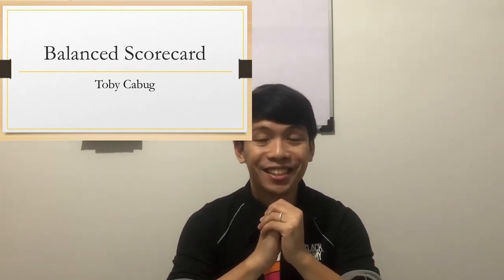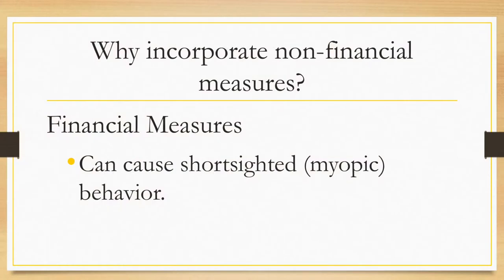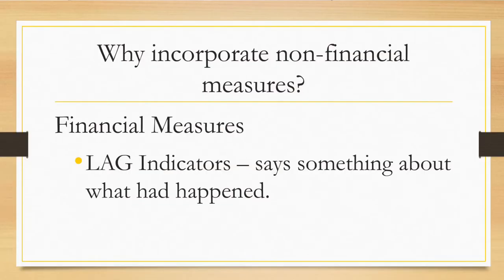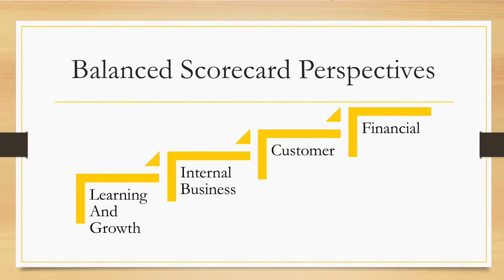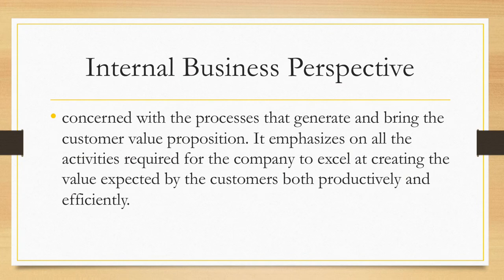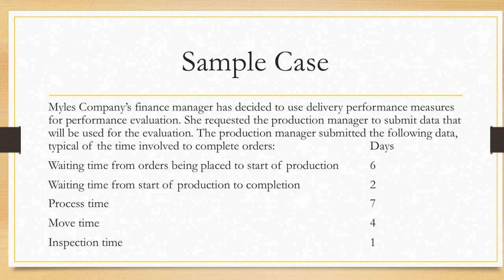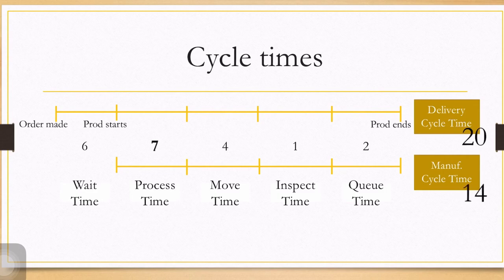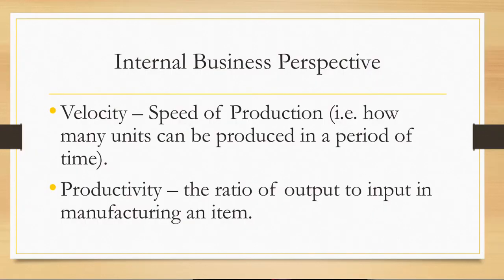Responsibility Accounting — Balanced Scorecard